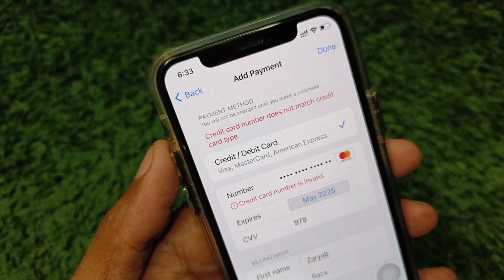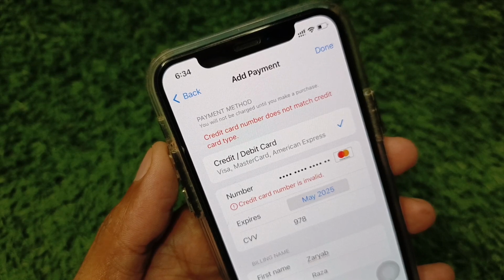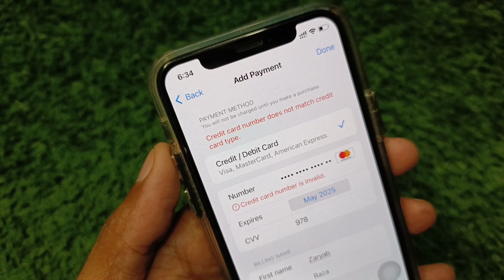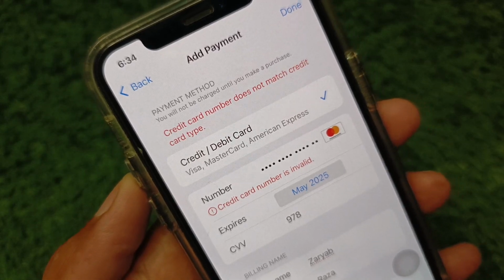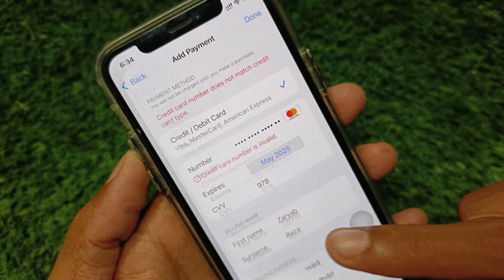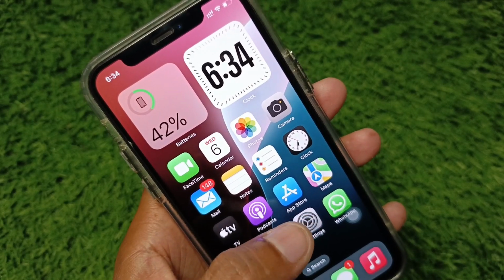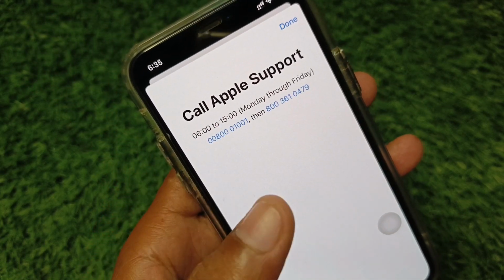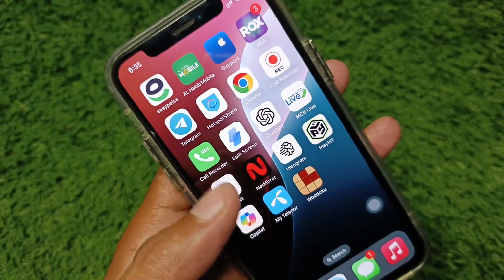Credit card number does not match credit card type: Credit card number is invalid | iPhone iOS 18